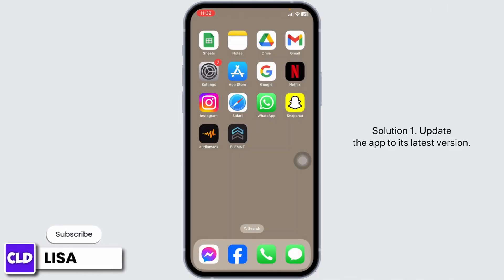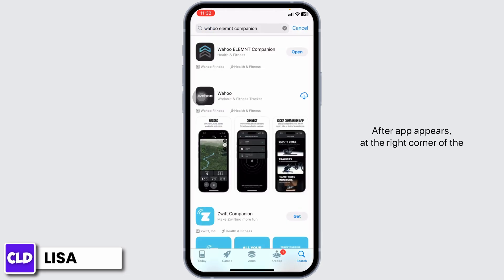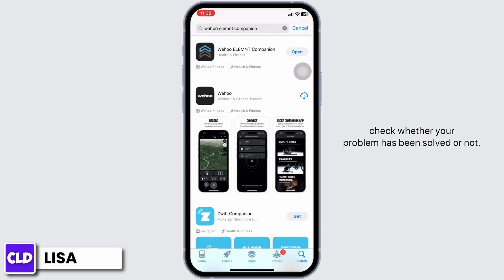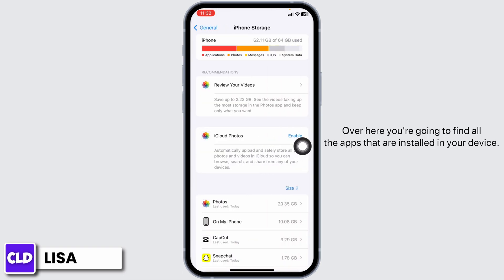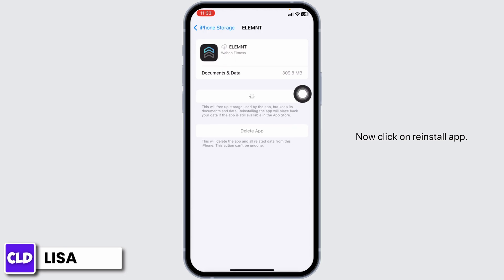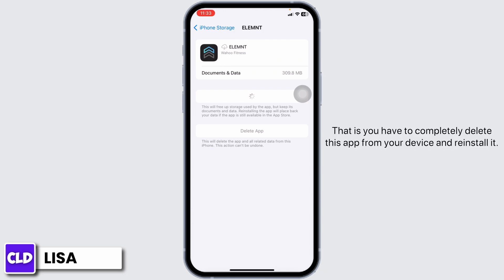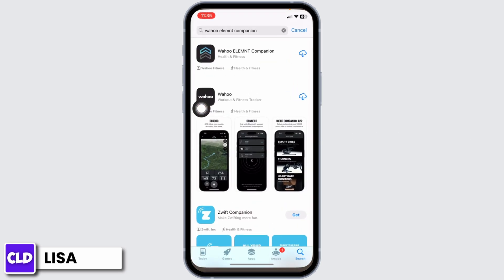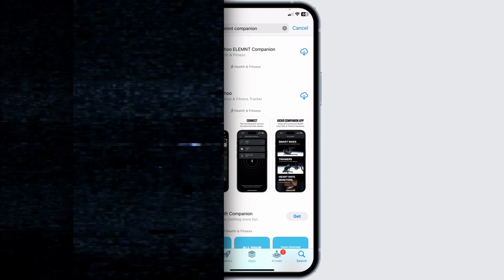How To Fix Wahoo ELEMNT Companion App Not Working 2024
Tutorial On How To Fix Wahoo ELEMNT Companion App Not Working 2024.

Welcome to Create Login And Delete! This 2024 guide is crafted for cycling enthusiasts and users of the Wahoo ELEMNT Companion App. If you're experiencing issues with the app on your device, be it iPhone or Android, we've got the solutions you need.

In this tutorial, we’ll walk you through:

How To Fix Wahoo ELEMNT Companion App Not Working 2024: We'll start by providing general troubleshooting tips to resolve common issues with the Wahoo ELEMNT Companion App. Learn about checking your connectivity, app updates, and other essential fixes. (0:00 - 0:30)

Fix Wahoo ELEMNT Companion App Not Working iPhone: Specific strategies for iPhone users facing troubles with the Wahoo ELEMNT Companion App. This includes checking for iOS updates, app permissions, and resetting app settings. (0:31 - 1:00)

Fix Wahoo ELEMNT Companion App Not Working Android: Detailed steps for Android device users to troubleshoot and fix any app glitches. Tips will include clearing cache, ensuring compatibility, and reinstalling the app. (1:01 - 1:30)

🔗 Still facing issues or have any questions regarding the Wahoo ELEMNT Companion App?

📱 Timestamps:

0:00 - Intro to Fixing Wahoo ELEMNT Companion App
0:30 - Troubleshooting on iPhone
1:00 - Solutions for Android